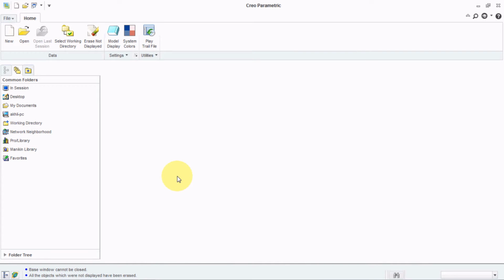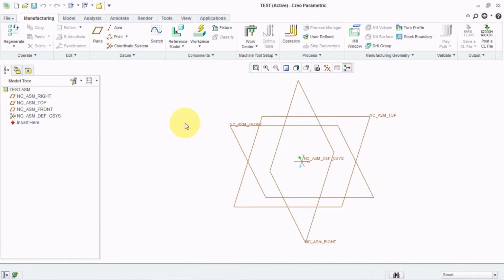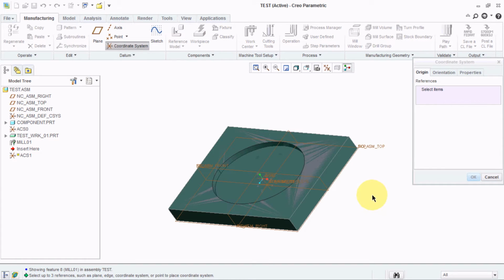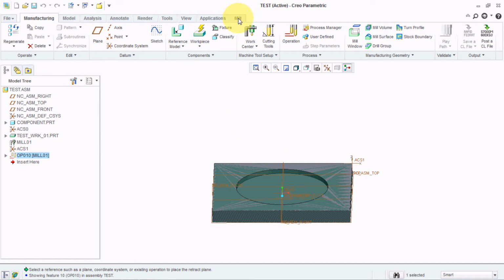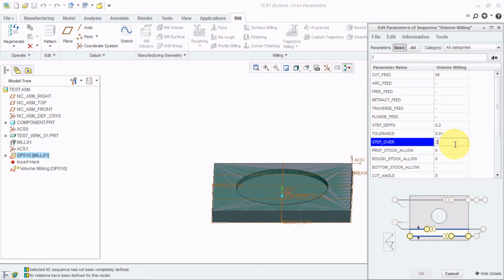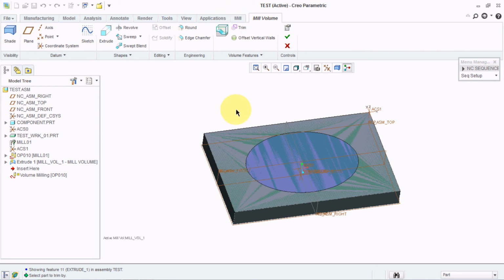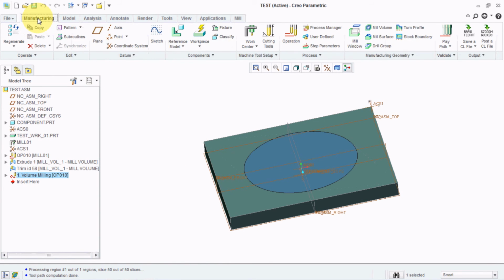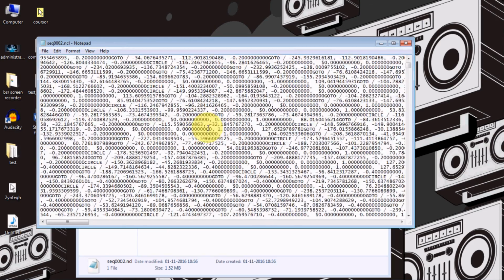Generate CNC G-CODE Quick and Easy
In this video i have shown how to generate g-code for cnc milling operation for a simple component. It is easy and even a newcomer can do this but just following these steps.
1. Create new manufacturing file
2. Assemble the component.
3. Assemble the work piece.
4. Create work centre.
5. Create a manufacturing coordinate system.
6. Create an operation.
7. Create NC sequences.
8. Save the CL file output.
Enjoy machining :)